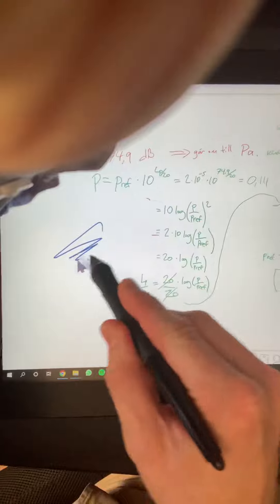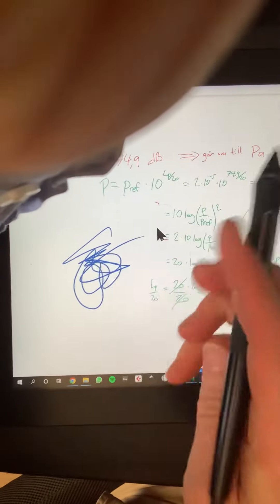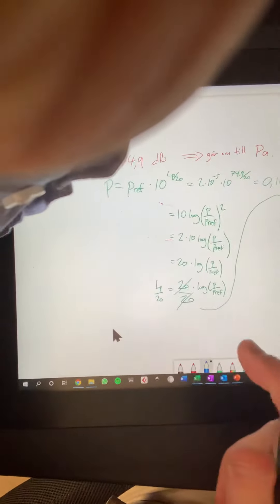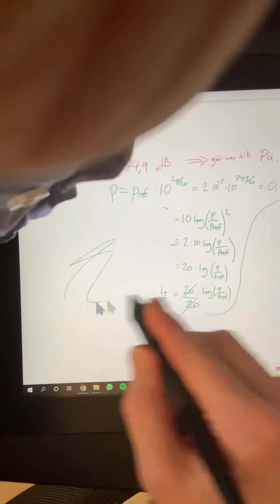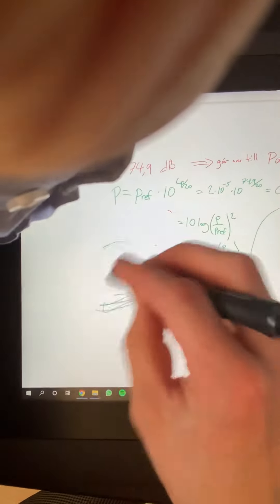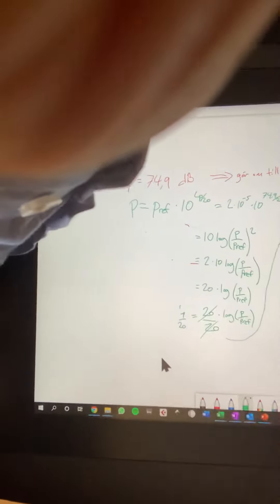Wacom tablet as a whiteboard in online meetings or lectures (Zoom or Teams)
Are you also a teacher that miss the whiteboard in the classroom when doing Zoom lectures? Here’s the perfect solution.